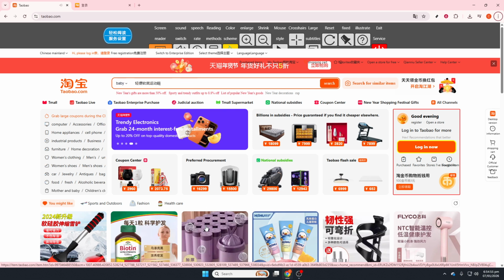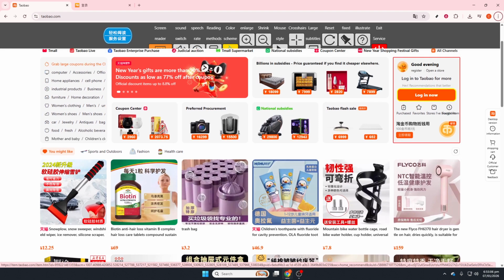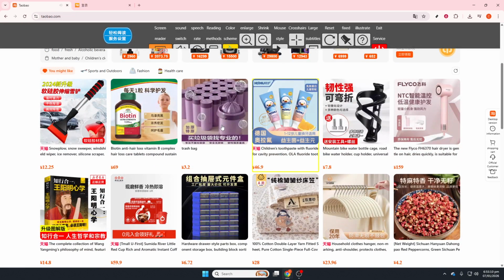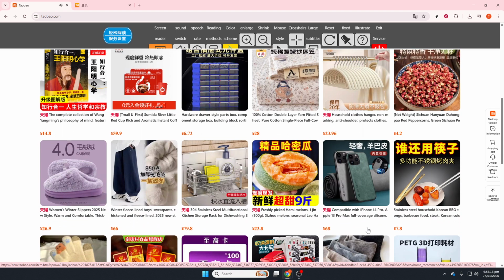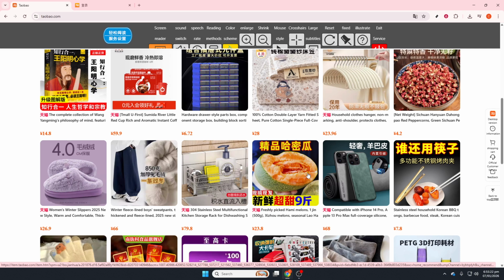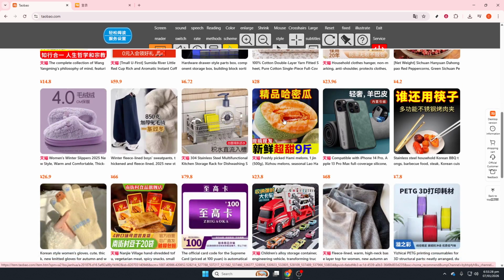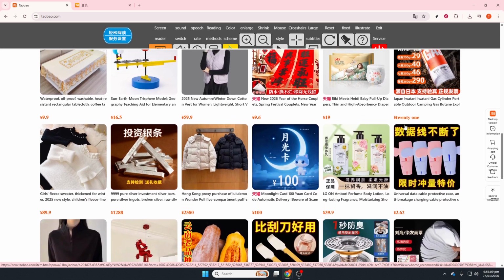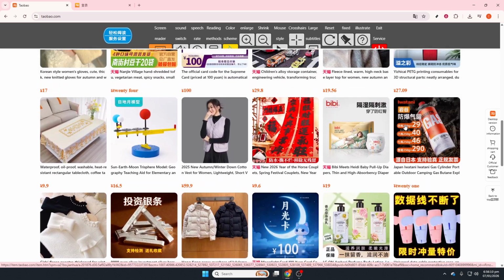How To Add Shipping Address On Taobao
Worried about your Taobao package going to the wrong house? 🏠 In this video, I walk you through the updated 2026 Step-by-Step Guide on How To Add Your Shipping Address on Taobao—even if you can't read a word of Chinese!